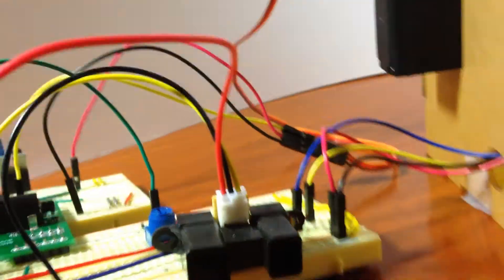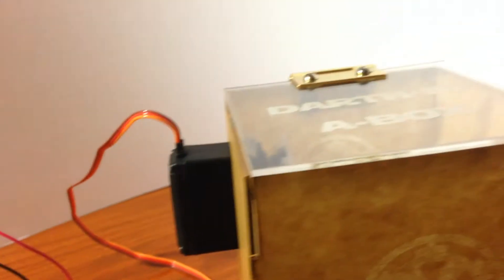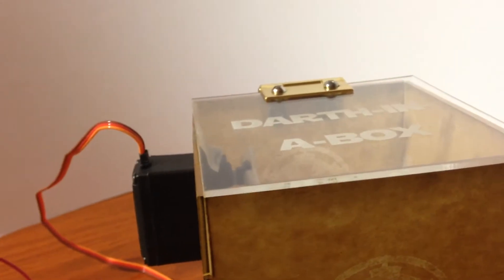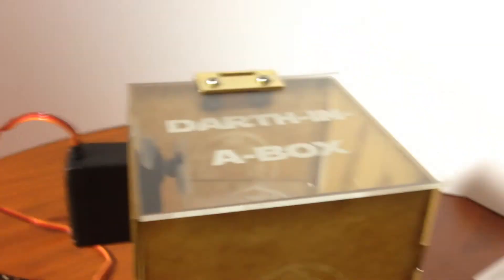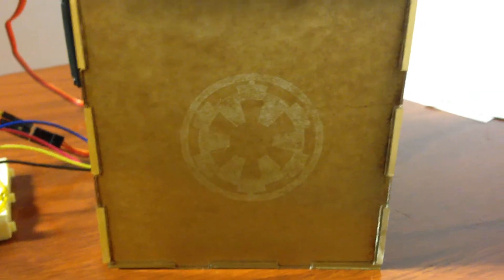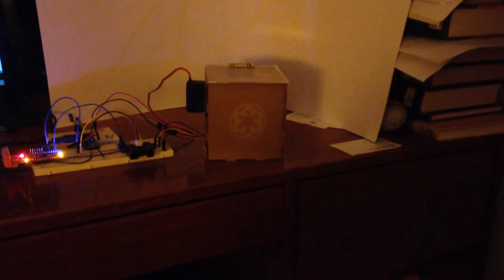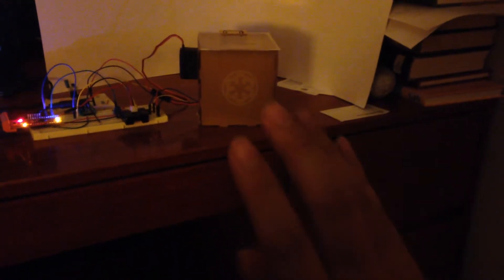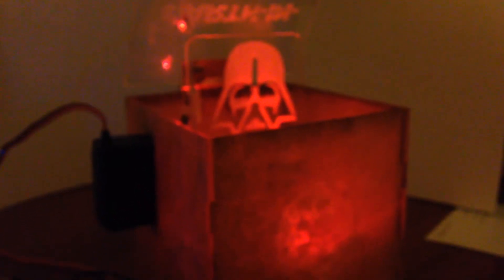INFO 4320: Darth in a Box (Jack in the box)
For a class project, I had to build a jack-in-the-box type object. I built a "Darth-In-A-Box." It opens by using the "force" - as your hand moves closer, the box opens more, and the red light gets brighter. When it opens all the way, the Imperial March plays. The box is made up of acrylic pieces which were cut and rasterized by a laser cutter, and an arduino controls the servo to open the box, as well as the LED lights, speaker, and infrared distance sensor.

Project description: For this assignment you are asked to design and build a Jack in a Box toy with the following constrains:
-The box and all the mechanisms must be build using a laser cutter;
-The animation mechanism should be inside the box;
-The animation mechanism must use the motor or the servo provided in the kit;
-The system must be controlled by your Arduino board;
-The mechanism might be triggered by opening the box or detecting an attempt to interact with the box;